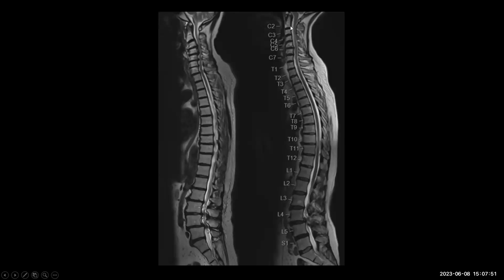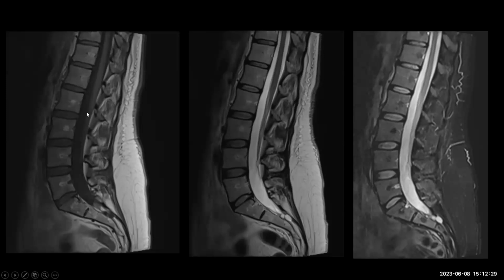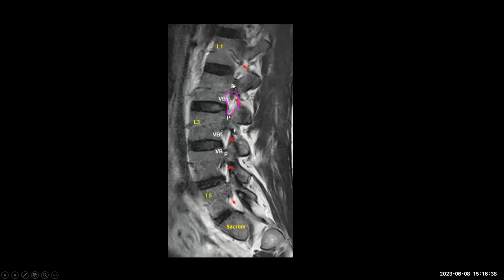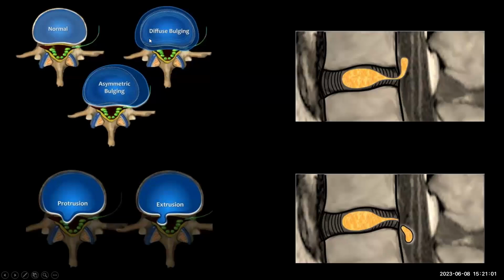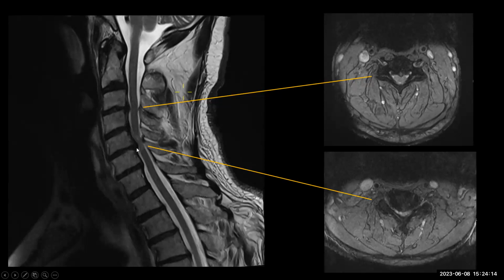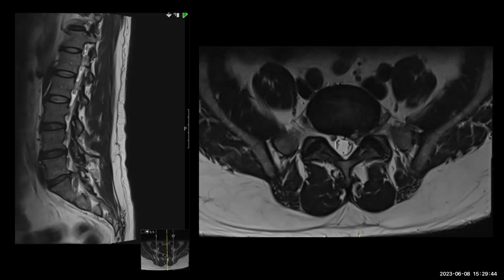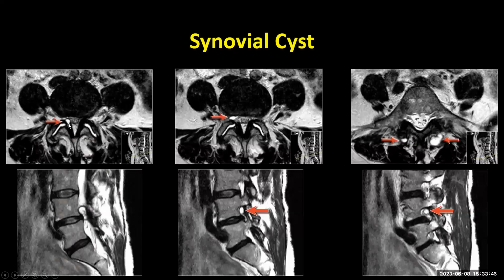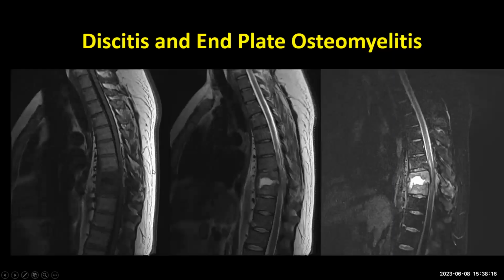Basic Radiology for Pain Physician By Dr. Rayyan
00:08:30 Dr Hamza Waheed: Yes we can hear you
00:18:11 Dr Hamza Waheed: Can't see the presentation?
00:18:19 Jennifer Rose: I can't see screen
00:18:23 shabbir khan: No scan visible
00:18:38 Jennifer Rose: Yes
00:54:04 Dr Memoona: We just discussed mri... what about xrays and ct scans..?especially in resource limited setups!
00:57:35 Dr Memoona: Thx alot for your comments